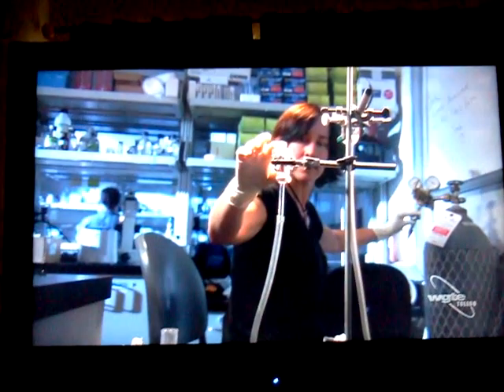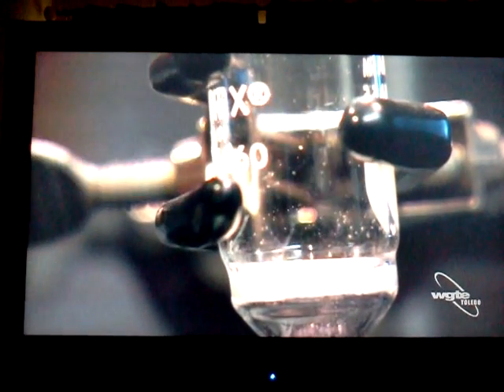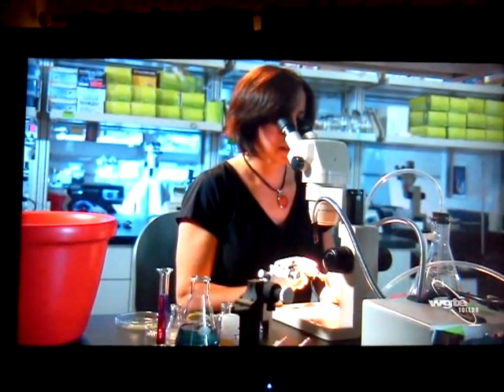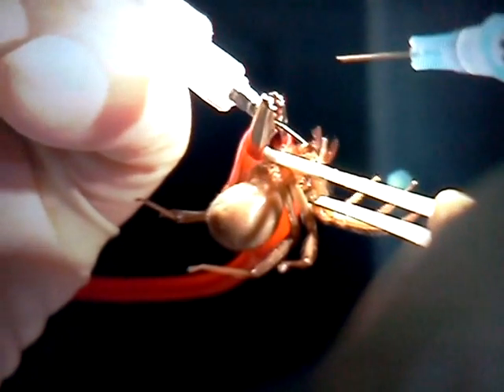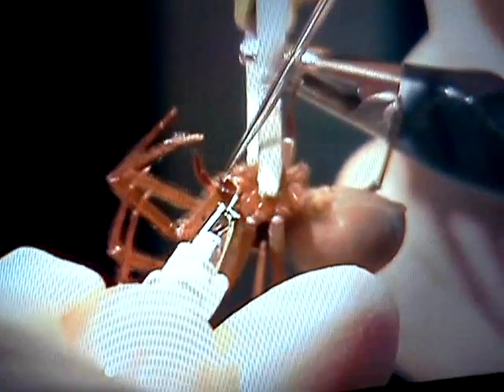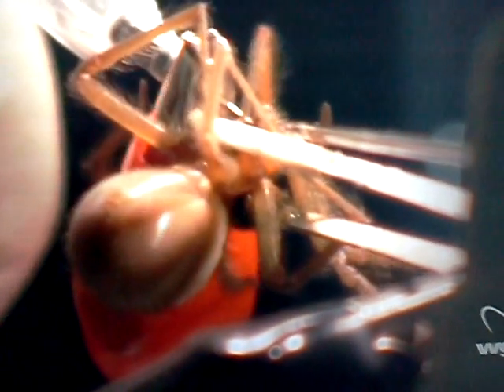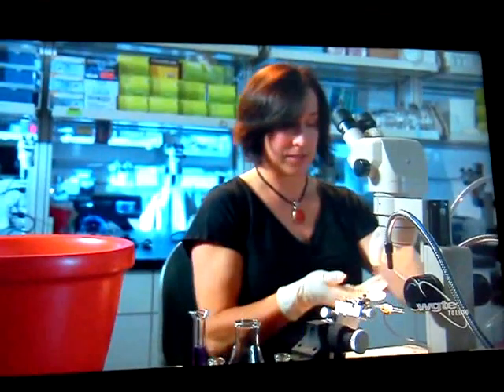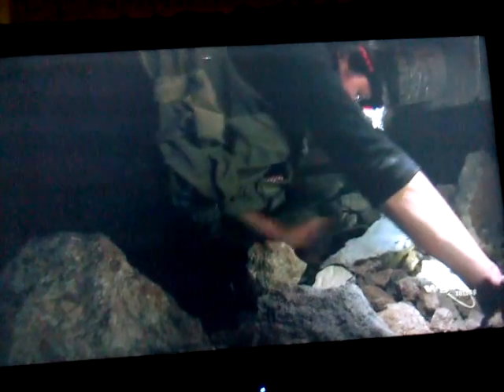Capturing Spider Venom